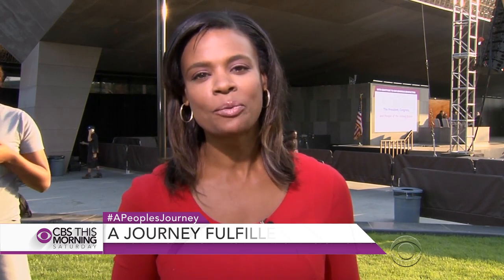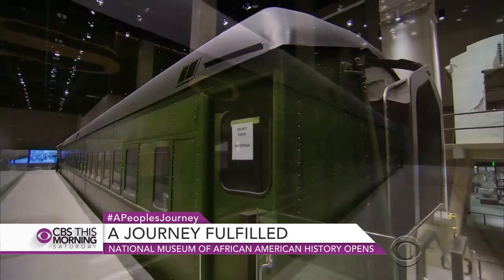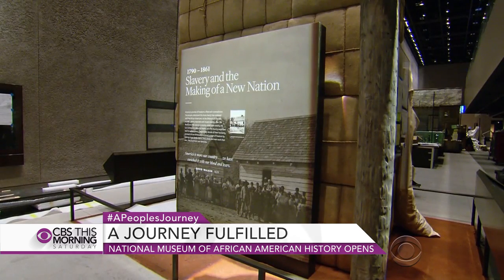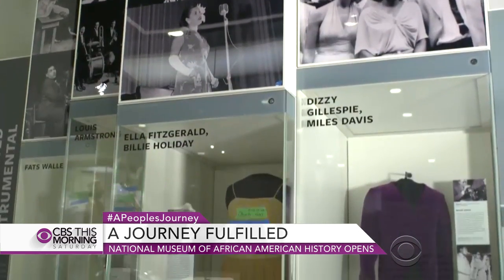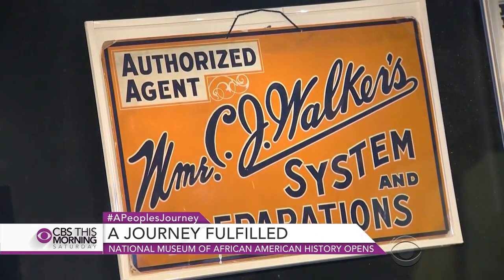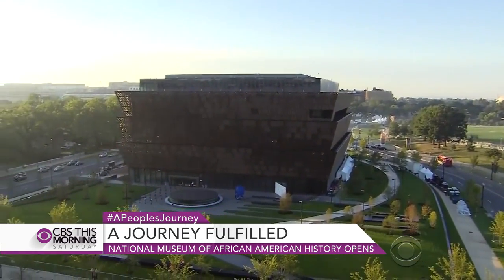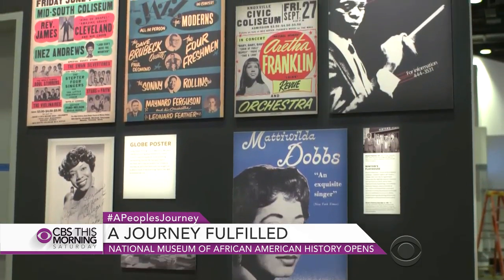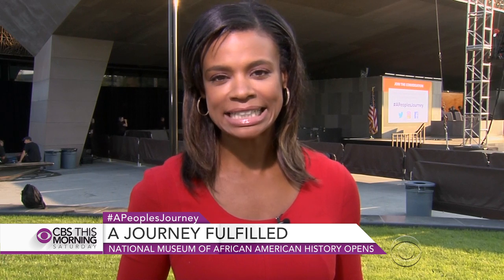National Museum of African American History and Culture grand opening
The Smithsonian's National Museum of African American History and Culture officially opens Saturday. President Obama will dedicate the museum in a ceremony in the morning, joined by tens of thousands of people. Marlie Hall gives an early look inside the museum, which was first conceived by black Civil War veterans more than a hundred years ago.